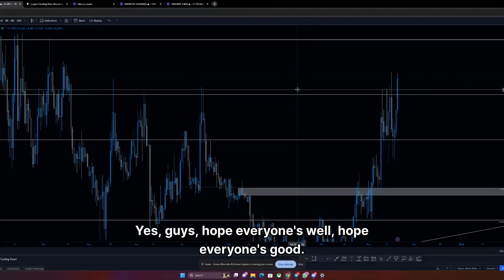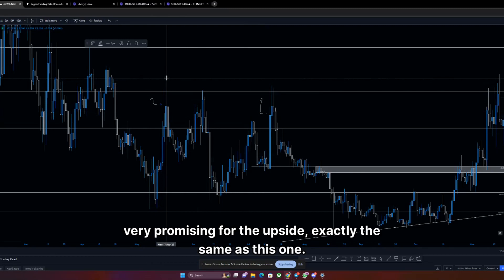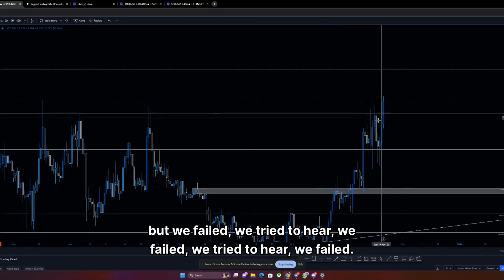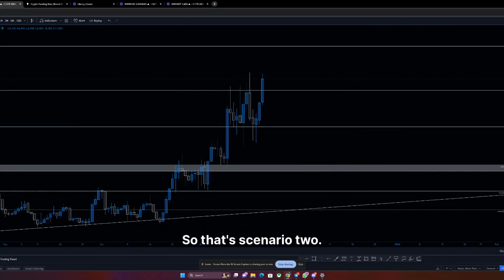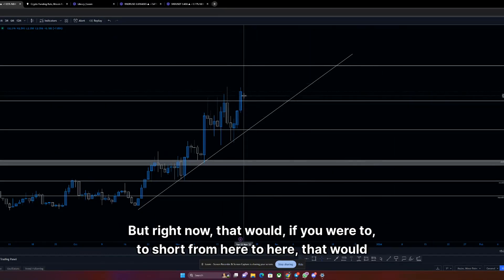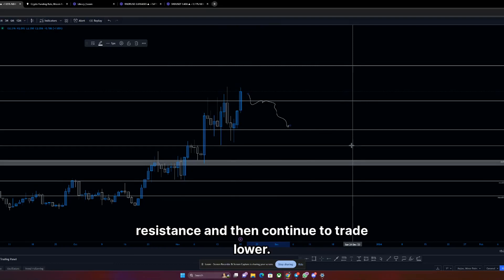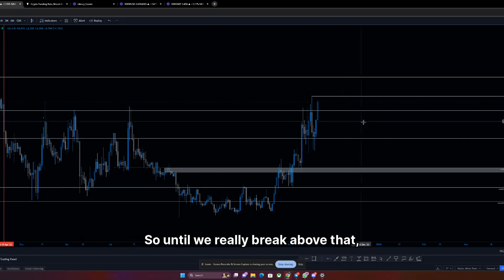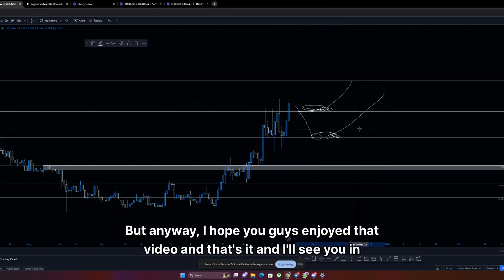Lido (LDO) is ready to rock